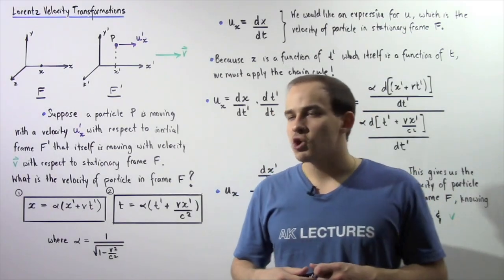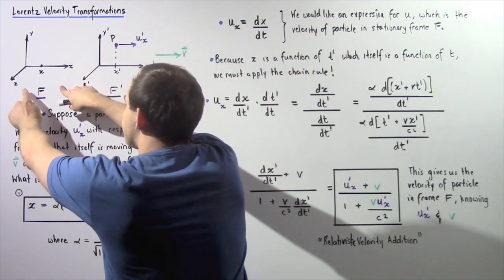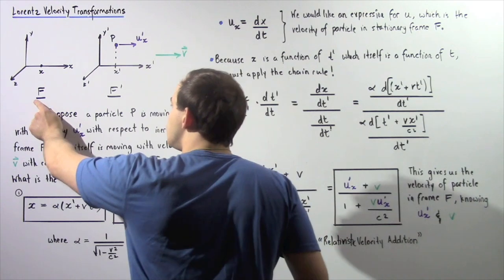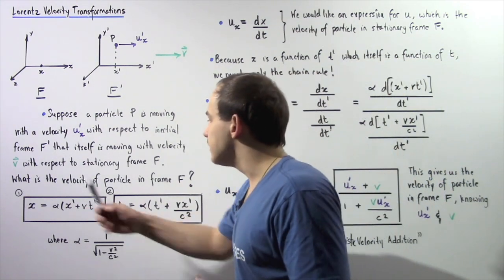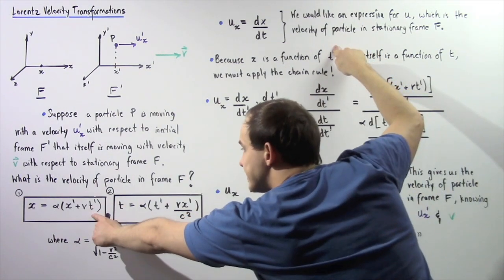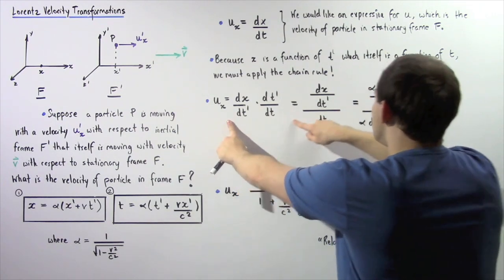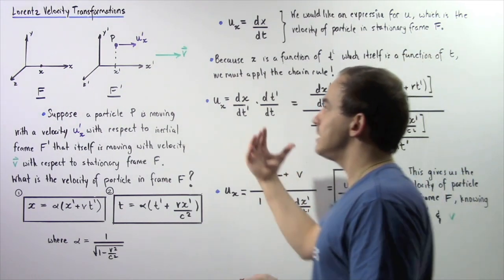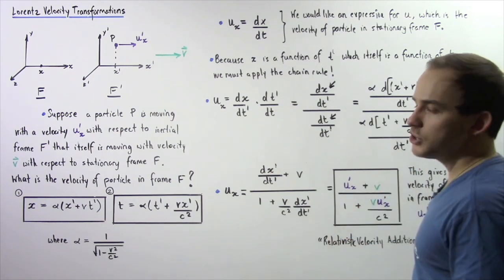Lorentz Velocity Transformations